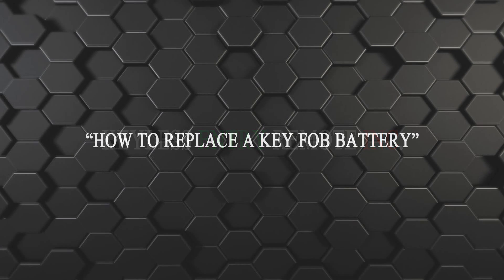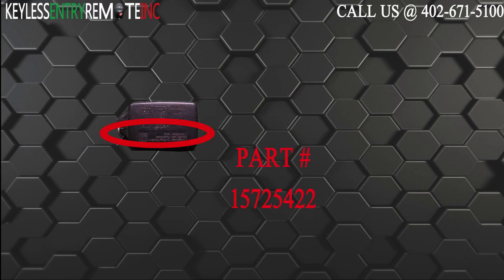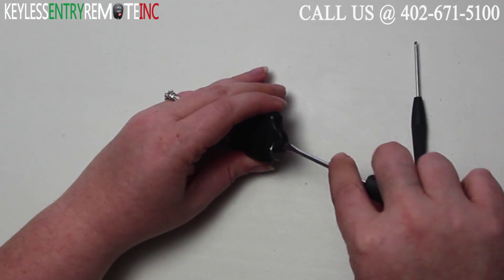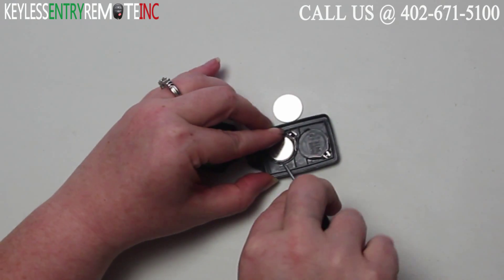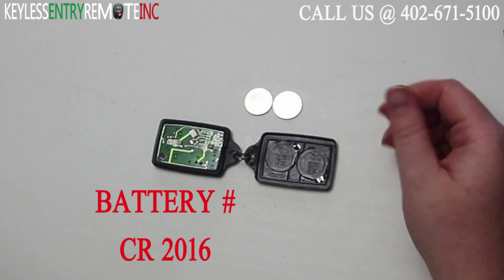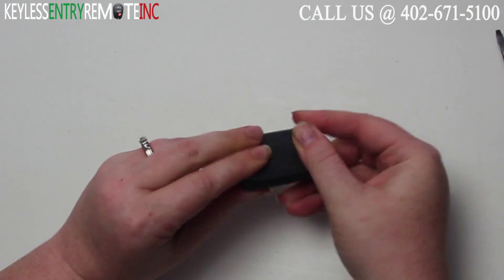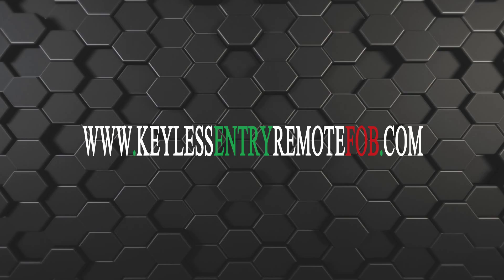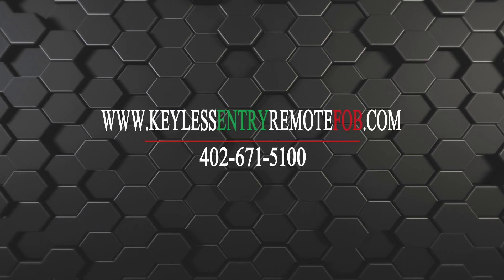How To Replace GMC Safari Key Fob Battery 1991 1992 1993 1994 1995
This video will show you How To Replace GMC Safari Key Fob Battery 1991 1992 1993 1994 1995 To Order This Remote Visit: